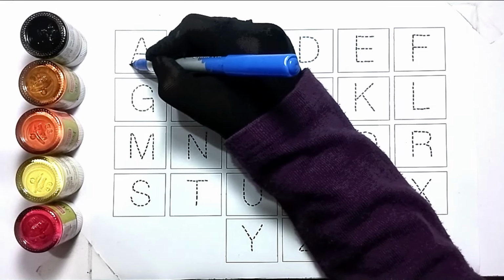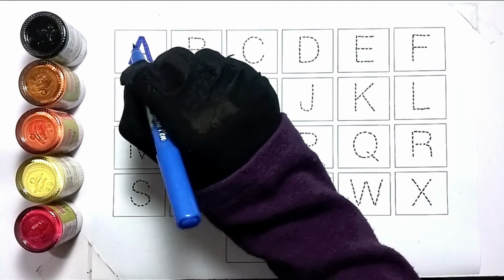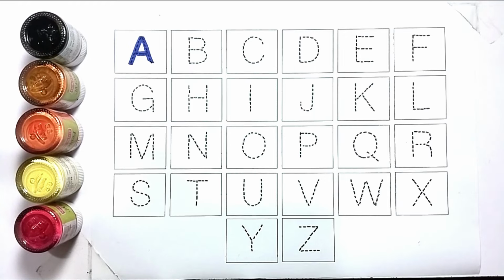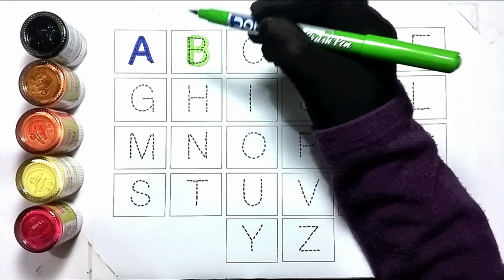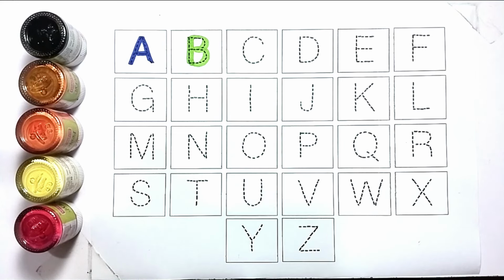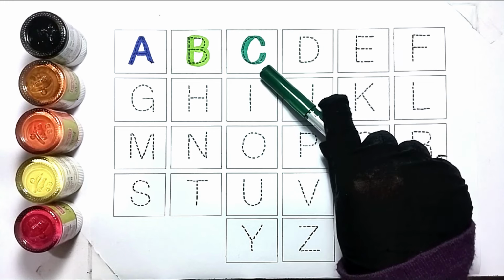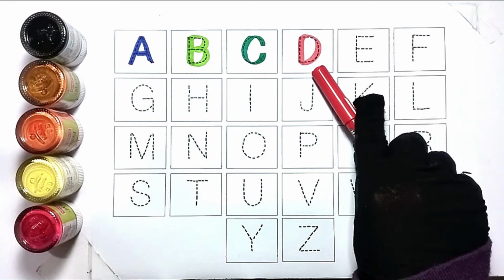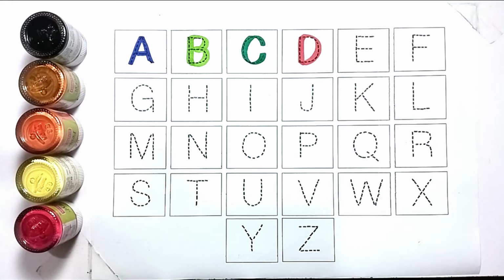1234 Number | 123 learning for kids| Counting Numbers| 123 Numbers Song| Number Name| ABC Kids 123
Your query:

learn numbers
learn numbers
learn colors
123 counting
1234 song
12345
number songs
number 1-100
numbers for kid
12345 rhymes
12345 kids songs
123 counting for kids
123 counting song
123 song
abc 123